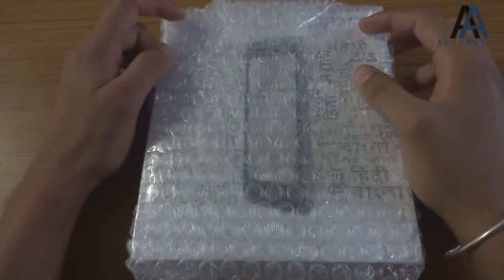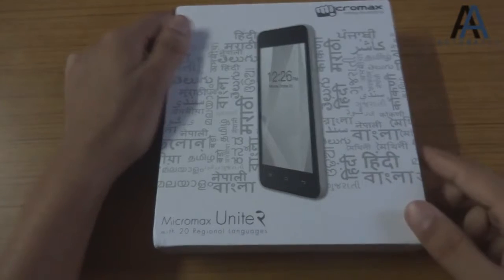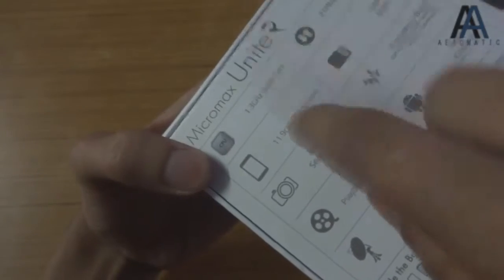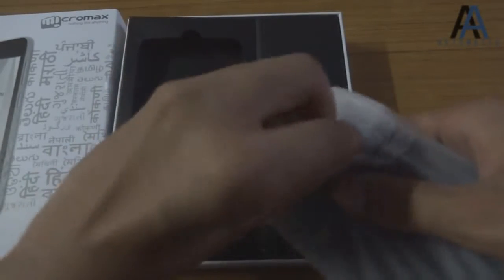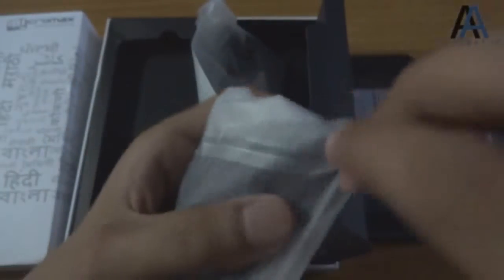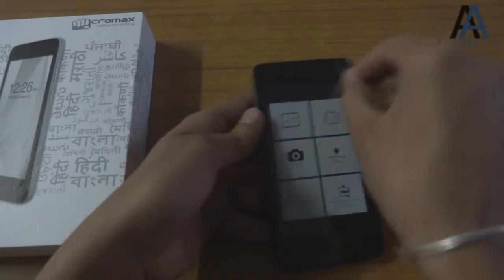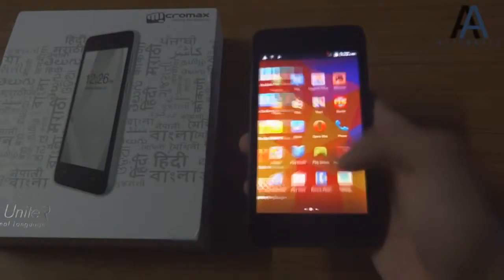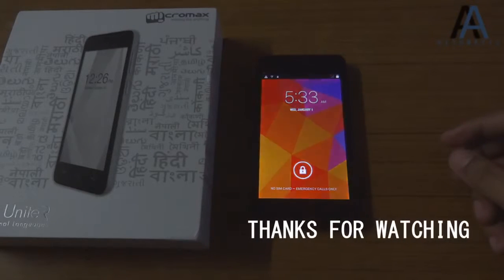Micromax Unite 2 Unboxing Featuring Bubble Wrap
Micromax has released its latest smartphone in the budget range dubbed as the Unite 2. The device is set against Motorola's Moto E and features latest version .

Micromax Unite 2 A106 Unboxing with a Hands-on overview of its build, hardware, accessories. Link to Buy the Micromax Unite 2 - The .

Unboxing video of the first KitKat powered android phone from Micromax, the Unite 2. It runs on Quad core processor with 1GB RAM and 4GB internal storage.